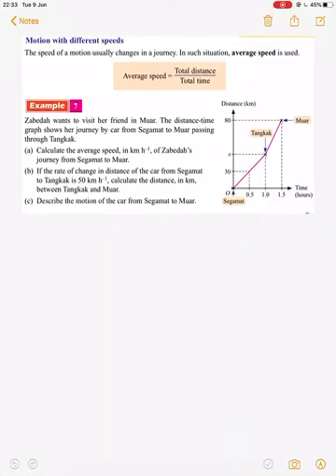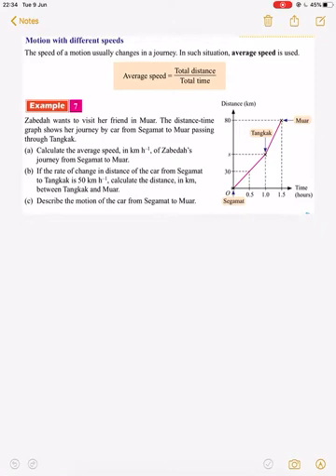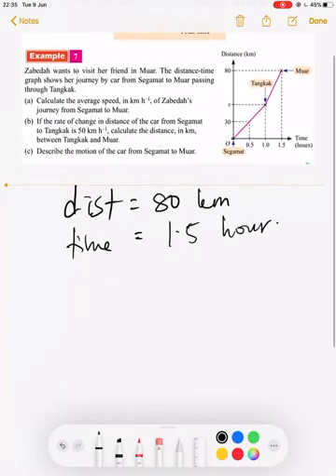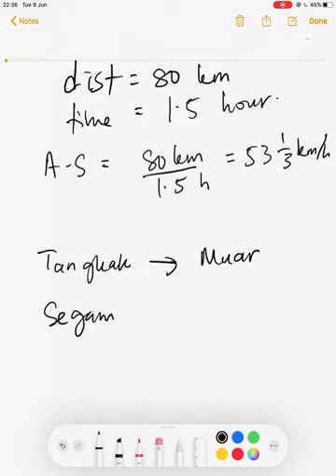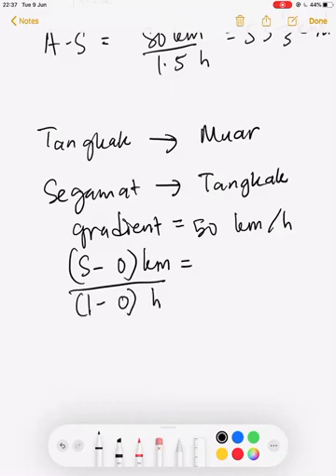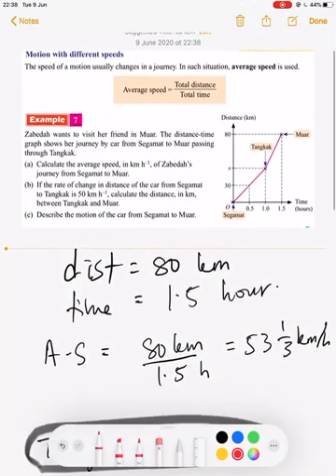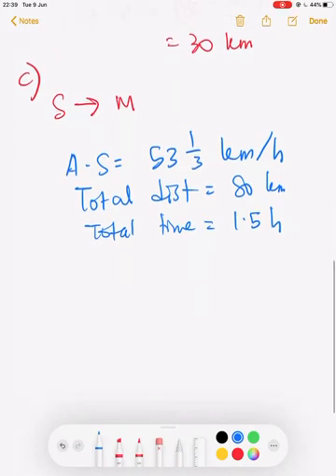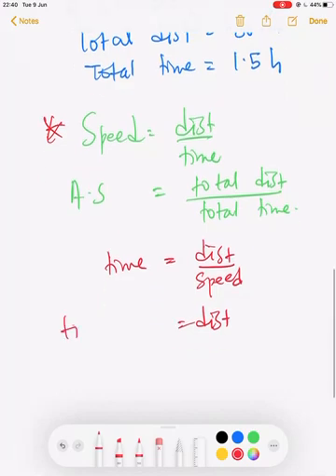7.1.2 (part 2) Motion with different speeds